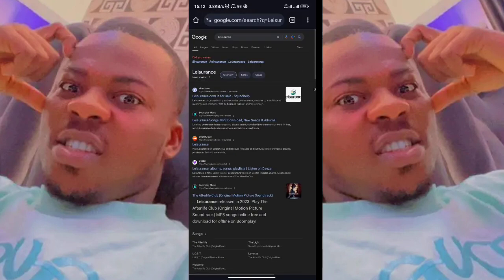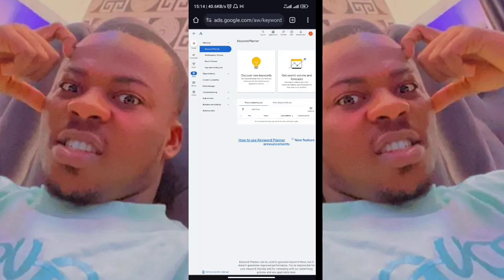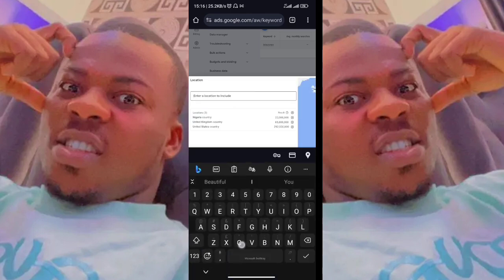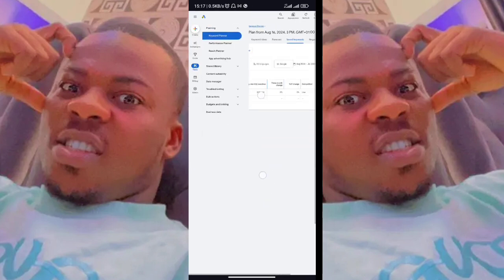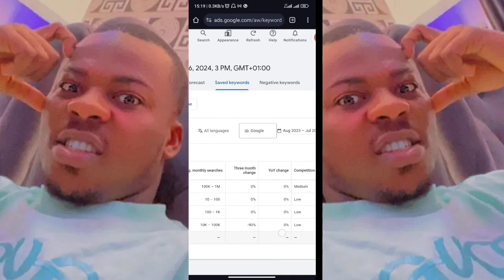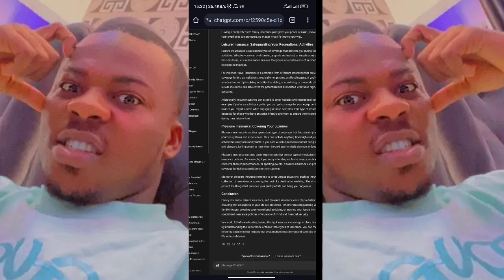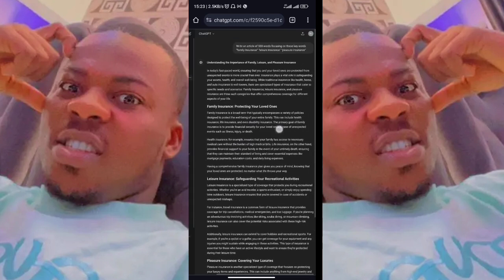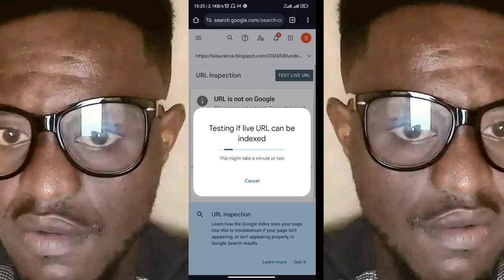Keyword Research Using Google Keyword Planner For Your Blog Post On Blogger